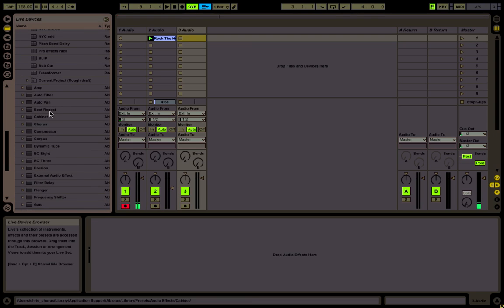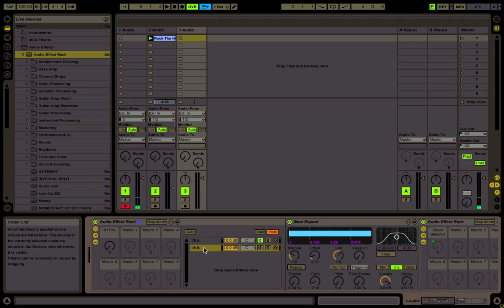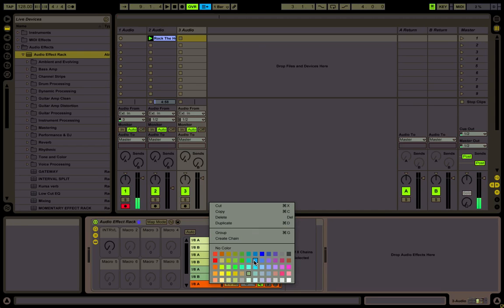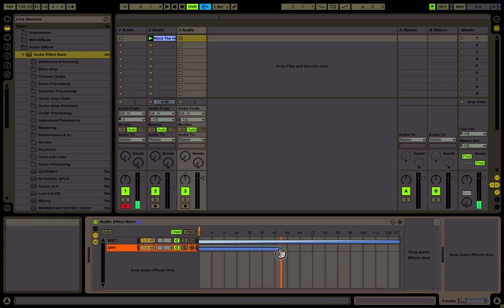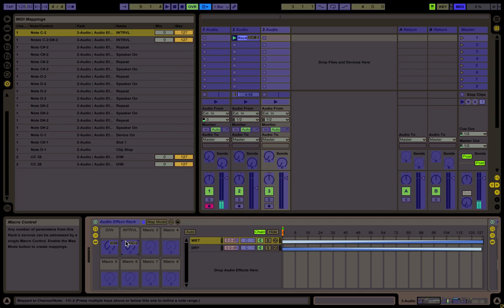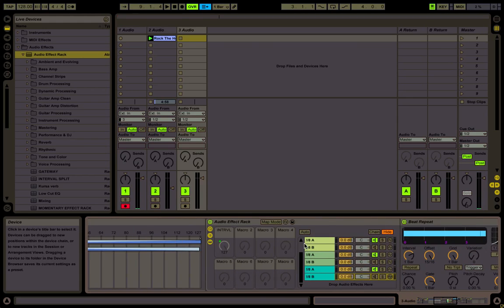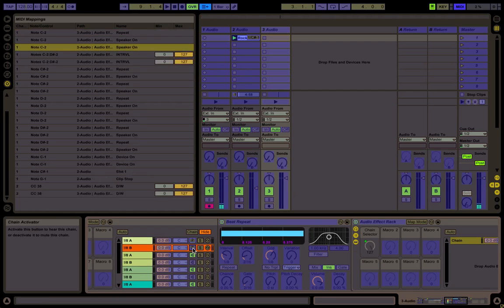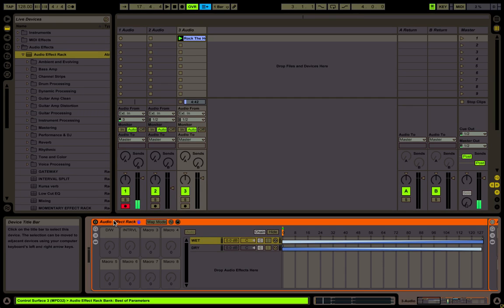Live Performance Tools. Part 1: Slip Roll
This is my first ever tutorial! By overwhelming encouragement, I've decided to make this series.

The end goal of the series will be to recreate, at least in part, the Beat FX from Pioneer's DJM 2000 using Ableton stock plugins. I never upgraded from Live 8, CUZ I'M POOR, but this should be more than replicable in 9.

Today is the Slip Roll.
Next: Reverb